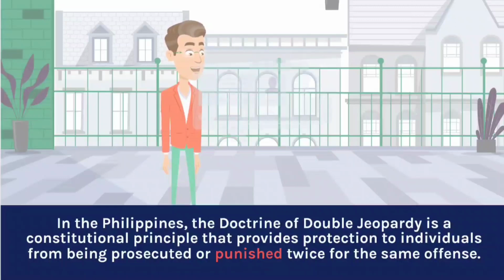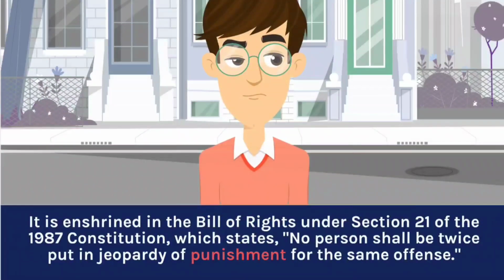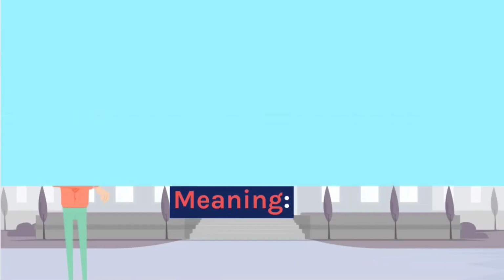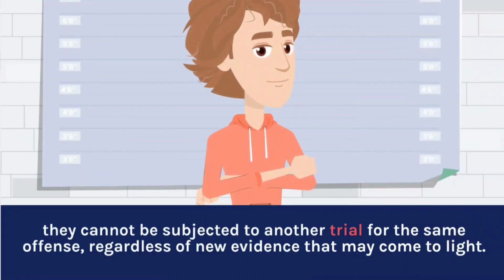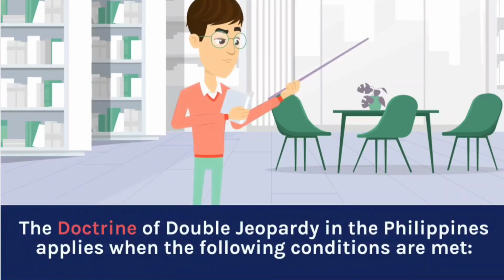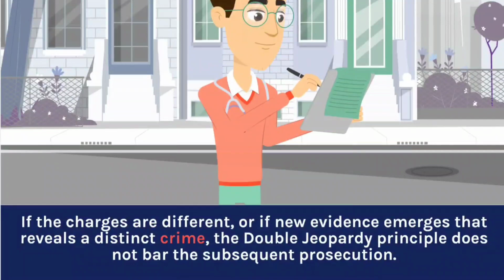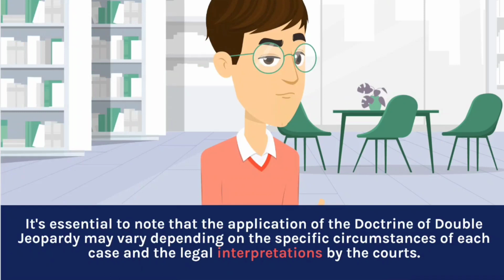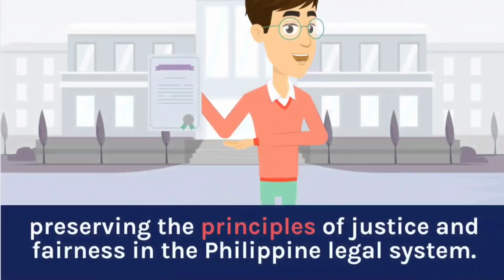Doctrine of Double Jeopardy (Expalined)